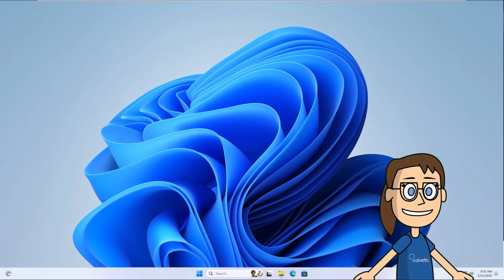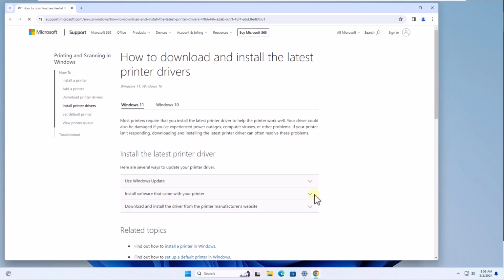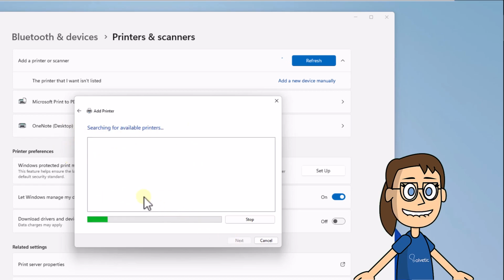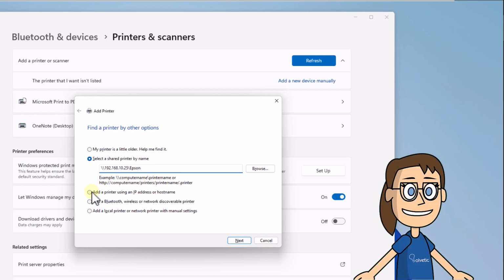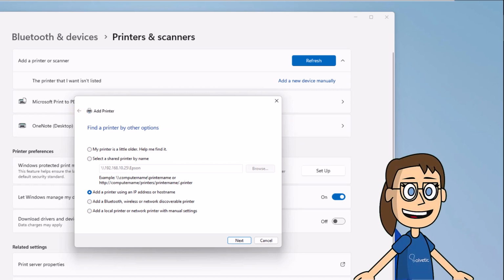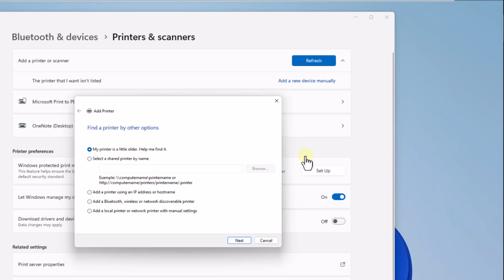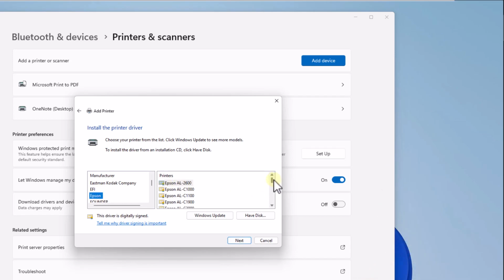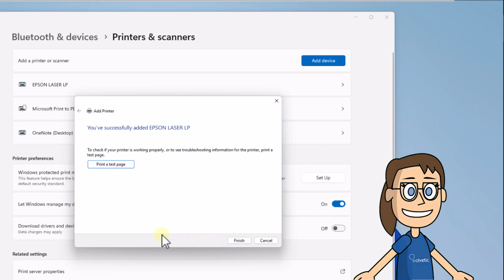How to Add Printer Laptop - Full Guide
Welcome, laptop users to Solvetic Channel!

If you're looking to add a printer to your laptop, you've come to the right place. Connecting a printer to your laptop can open up a world of possibilities for printing documents, photos, and more quickly and conveniently.

In this comprehensive guide, I'll walk you through step-by-step how to add a printer to your laptop, regardless of the brand or model you have. From installing drivers to setting up the connection, I'll guide you through the entire process so you can start printing in no time.

You'll learn how to identify and select the right printer for your needs, how to download and install the necessary drivers on your laptop, and how to set up the connection so the printer is ready to use. Additionally, I'll provide you with helpful tips for troubleshooting common issues and ensuring a stable, seamless connection.

With this full guide, you'll be able to add a printer to your laptop quickly and easily, and start printing your documents and photos in no time. Don't miss any steps and let's get that printer added to your laptop today! Let's get started to fix it!